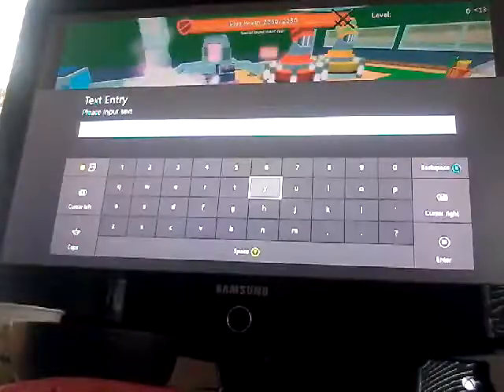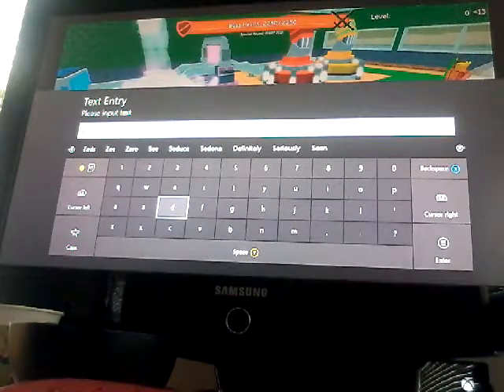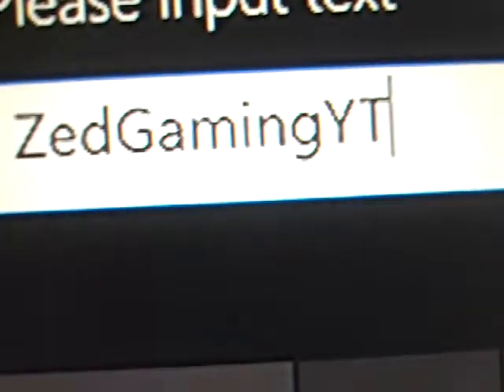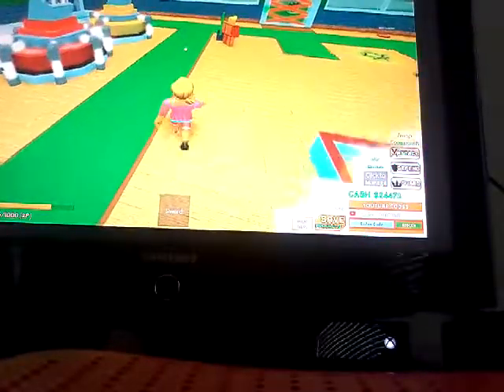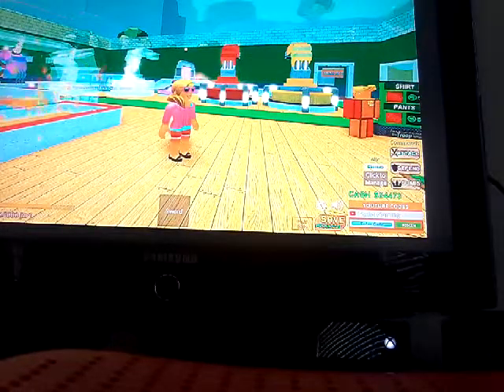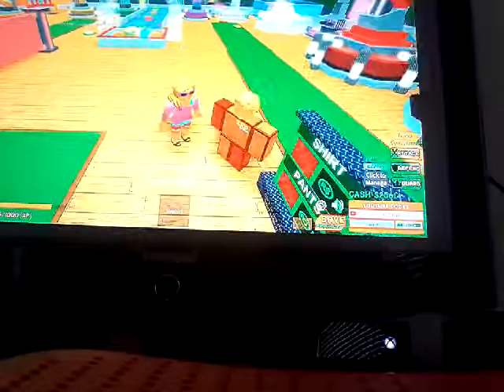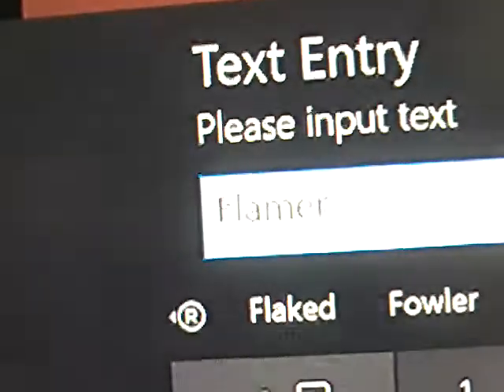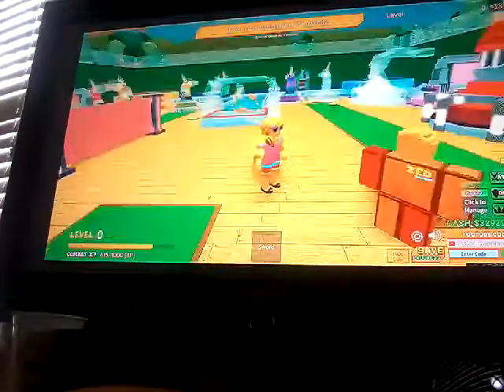Roblox fraction clash codes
Gta 5 xbox one